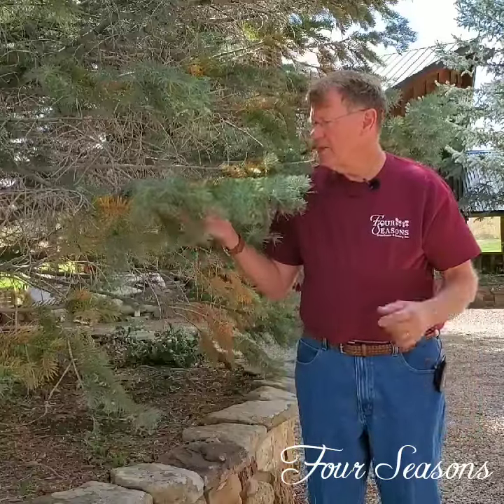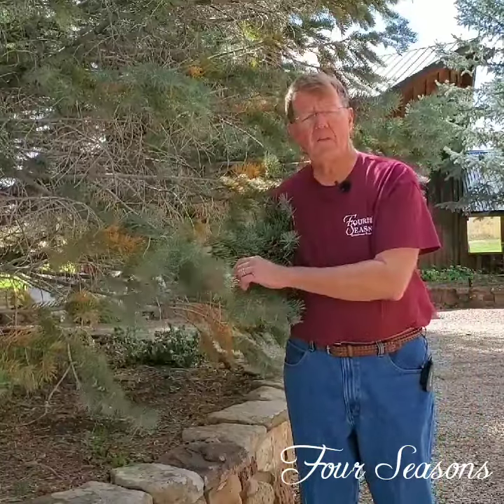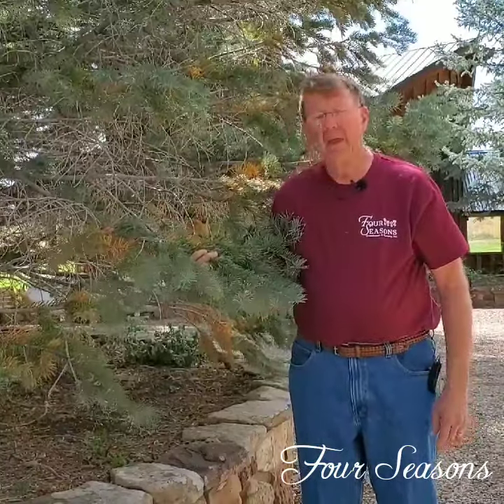My Needles are Falling?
It's the time of year when many people come into the garden center asking why their coniferous trees needles have turned brown and are starting to drop. In this weeks "Grow With the Pro," Vic will tell you all about fall pine needle drop.